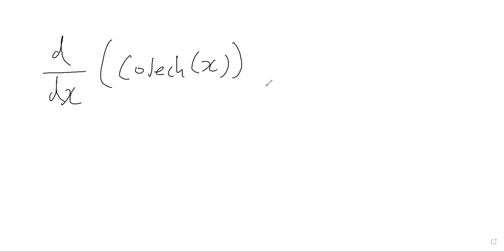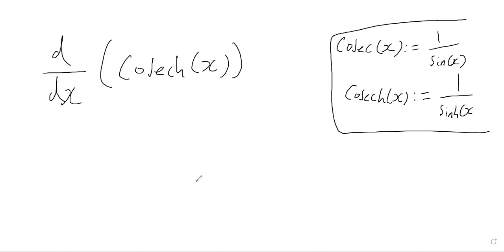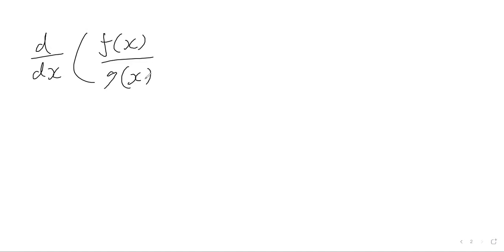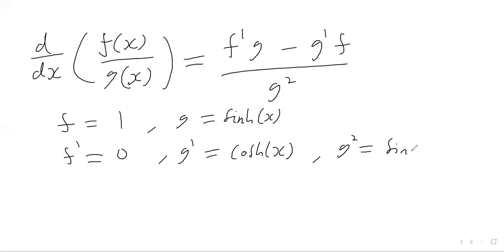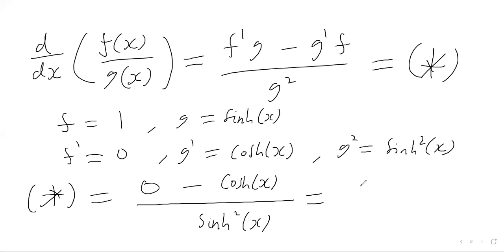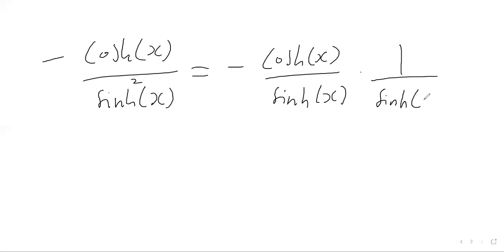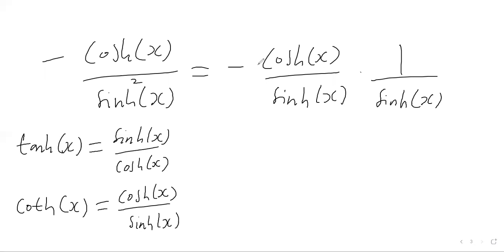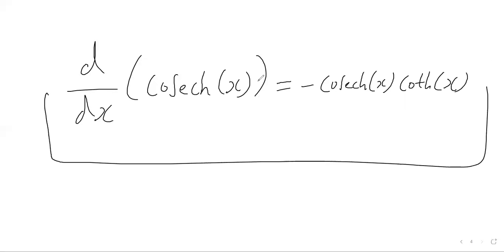HOW DO YOU DIFFERENTIATE cosech(x)? (HYPERBOLIC COSEC FUNCTION, RECIPROCAL HYPERBOLIC FUNCTIONS)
In this video we calculate the derivative of the hyperbolic cosecant function, cosech(x). We use some the Quotient Rule of differentiation to do this. A key thing to note is that the cosech(x) function is defined for all real values of x, apart from x=0.

If you would like to receive online tutoring in Mathematics, English, Languages, Sciences, etc, or if you would like to become a tutor yourself, please check out the following companies and use the links below to sign up: